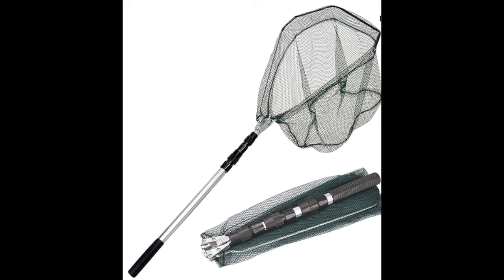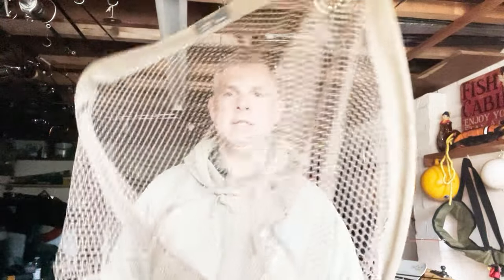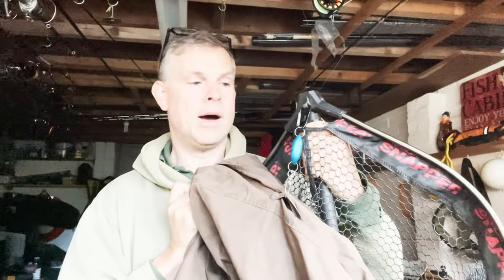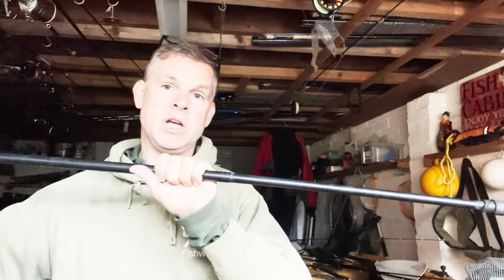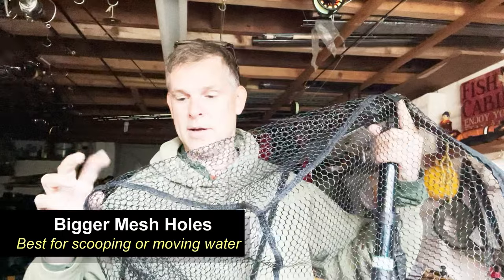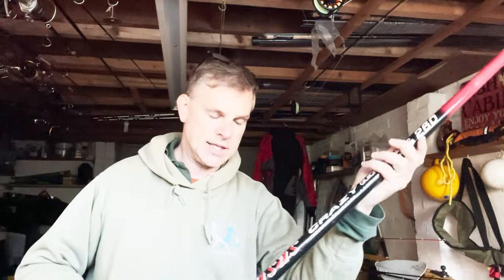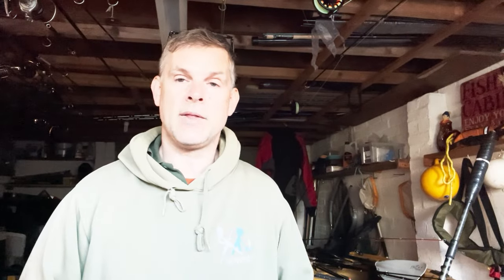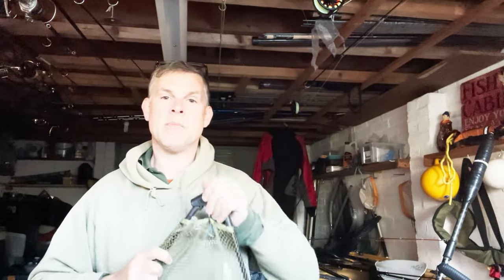Whats The Best Landing Net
What's the best landing net?

There's so few online tutorials on landing nets, but this essential bit of kit is what we all rely on for turning a bite and hook up into a catch.

Are rubber mesh nets better?  What landing net is best for carrying on your back?  Why does my net stink?  What handle is best for my landing net?  How long does your landing net need to be?  Why you need to buy a new net!

In this fishing tutorial, an explanation is given as to why there are so many different types of landing nets on the market in the UK. You will learn where to use each type and why they are best suited to that particular situation. There's pros and cons for each type and even some very good arguments for not using one at all!  All these questions are answered and the aim of this video is to encourage people to give greater consideration towards the importance of this equipment, and think about buying the right net for the job. That probably means you need to own at least two.

In addition to private coaching and guiding, Fishwish helps young and often disadvantaged young people get into fishing who might otherwise struggle to get involved.